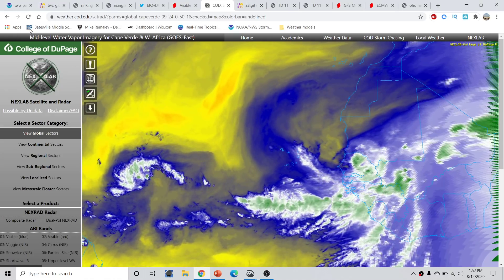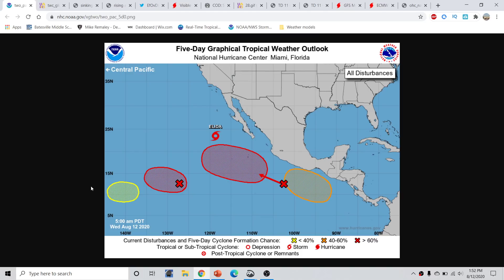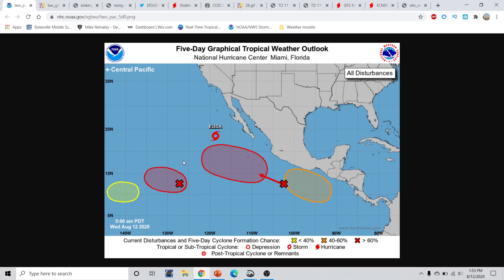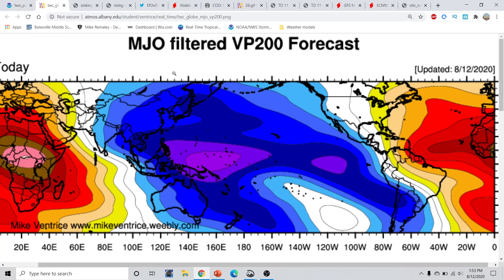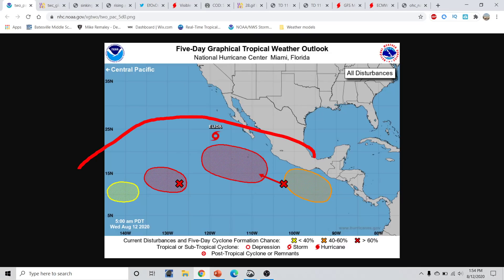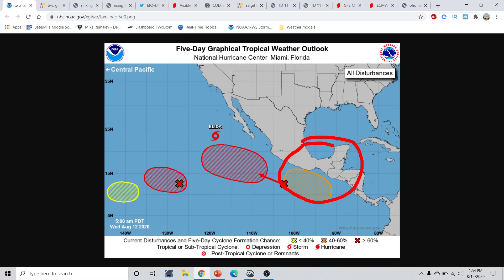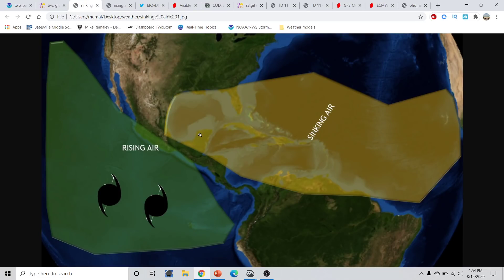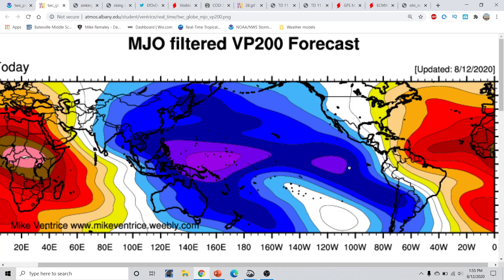Hurricane season 2020 update and discussion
hurricane season 2020 Very Active Hurricane Season Expected! Hurricane Outlook August 12,2020
Hurricane season 2020 Forecast Discussion for August 12,2020. I go over what to expect for the 2020 Hurricane season and what is most likely going to be an above average hurricane season 2020. I go over tropical depression 11 in the Atlantic basin. I go over what to watch in the atlantic basin. I go over the latest  hurricane season 2020 Forecast Discussion. I go over the window of favorability coming up for the Whole Atlantic basin.I go over the lastest in regards to our upcoming project with our new Unmanned Cameras that can be placed along the coastlines to capture the Furry and Beauty of Tropical Cyclones as they make landfall. I take a look at what we did today with our camera system and phase 2 of testing that began today. I also go over several areas to watch in the Eastern Pacific basin and one area to watch in the Atlantic Basin. I also go over a look at why there will not be an El Nino this year and why the Atlantic Hurricane season will be above average for the 2020 Atlantic Hurricane season. I also take a look at what could be trying to form in the Eastern Pacific basin or the Atlantic basin over the next few weeks. Tune into this weeks addition of the Hurricane outlook and discussion. In today's video we go over the upcoming